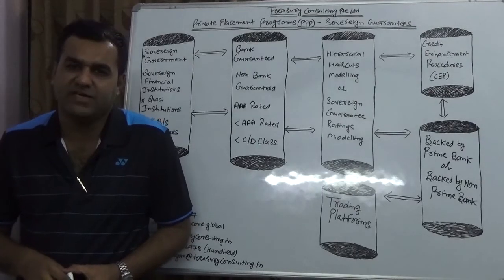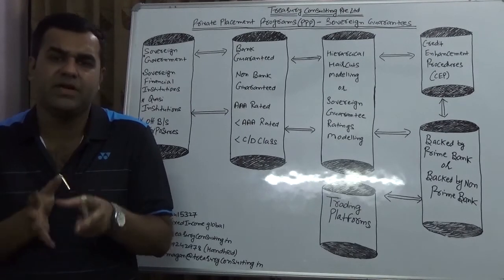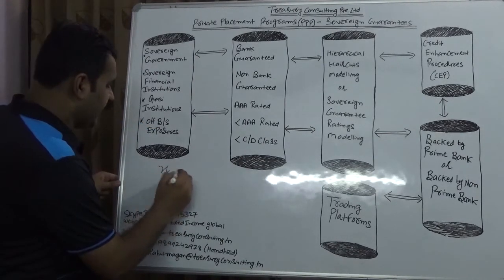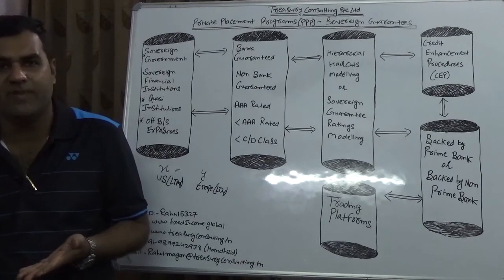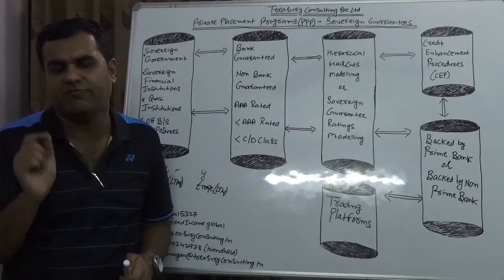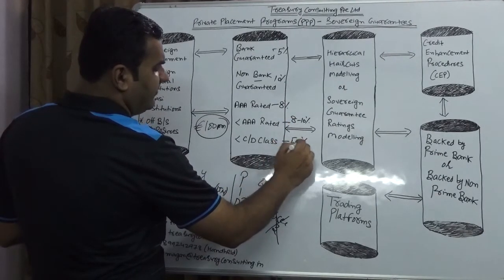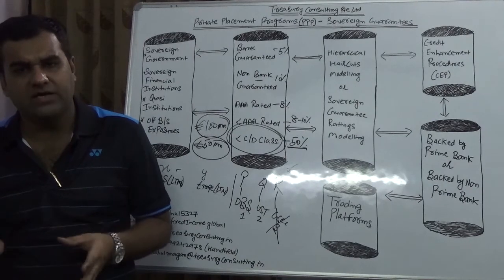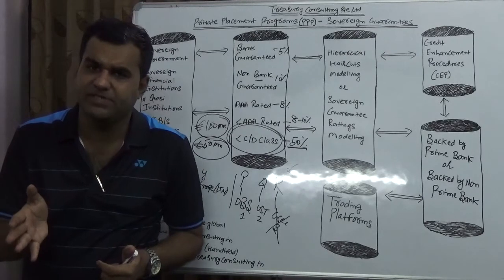Private Placement Programs (PPP) - Sovereign Guarantees